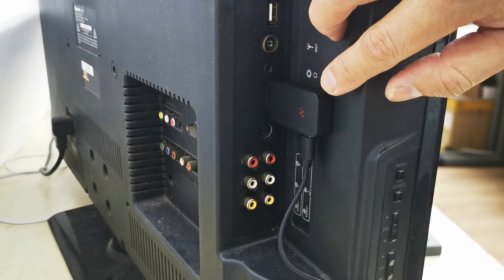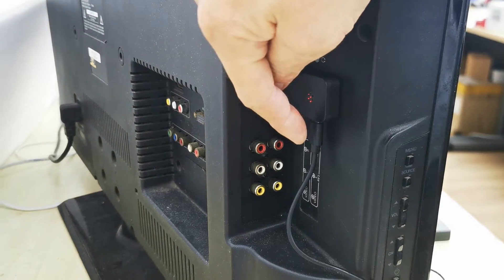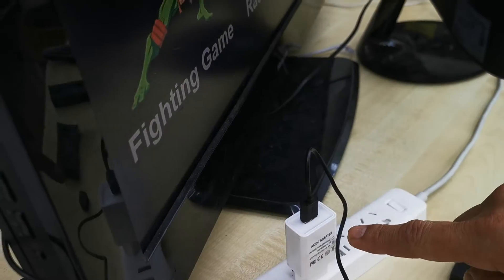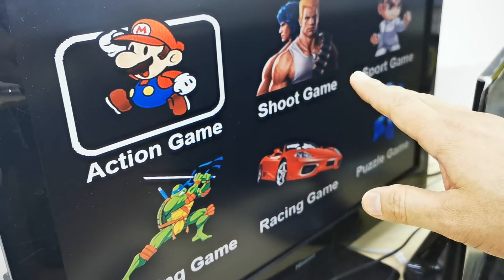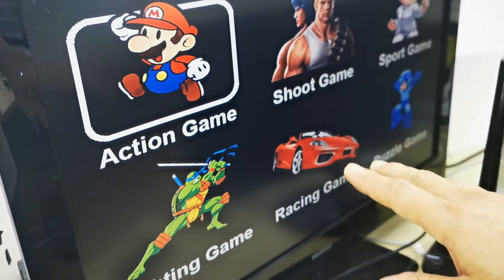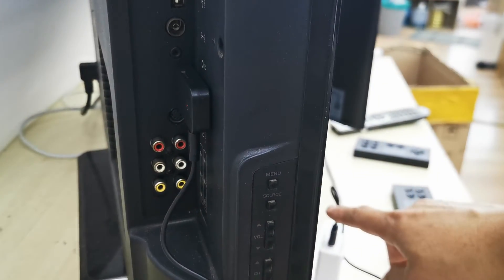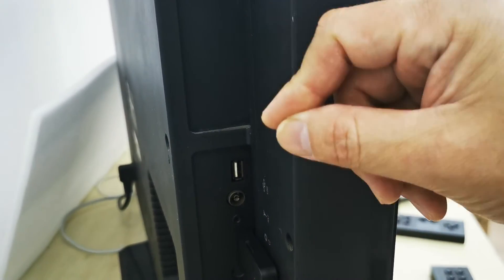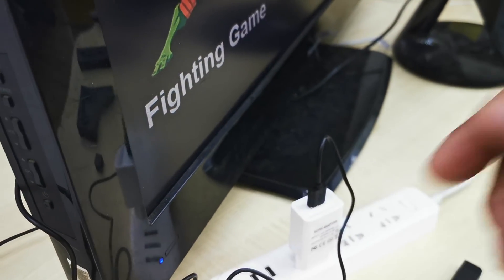Game Console With External HDMI Port